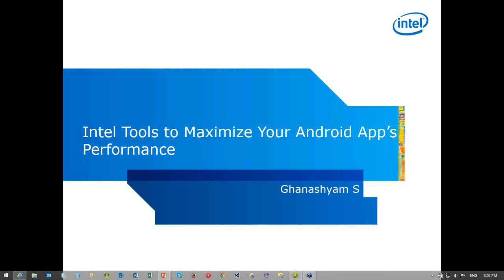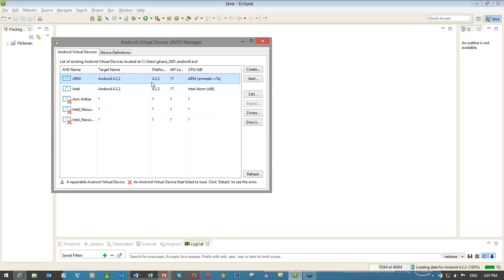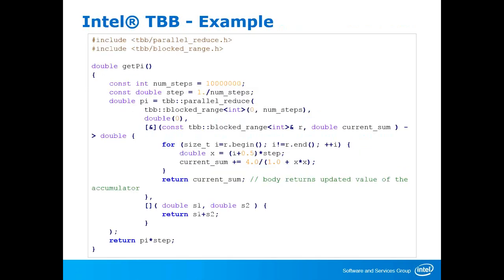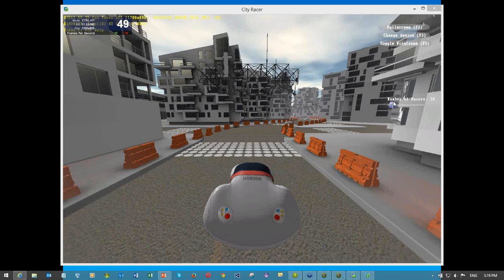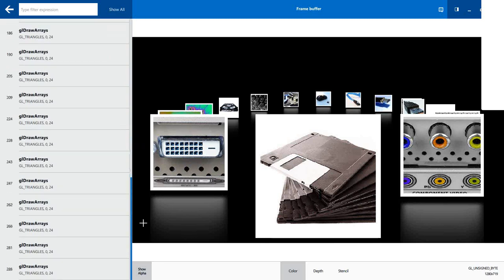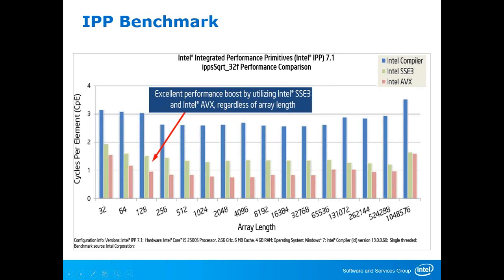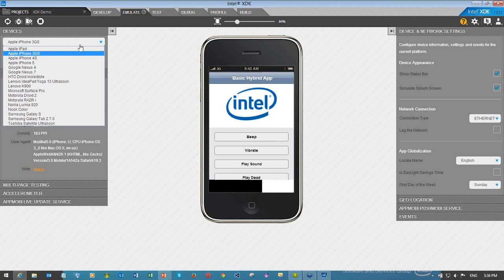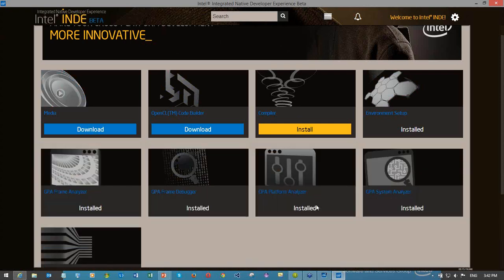Intel Tools to Maximize Your Android App’s Performance